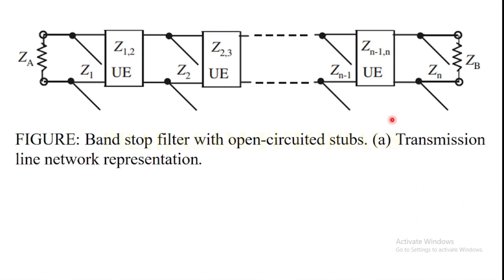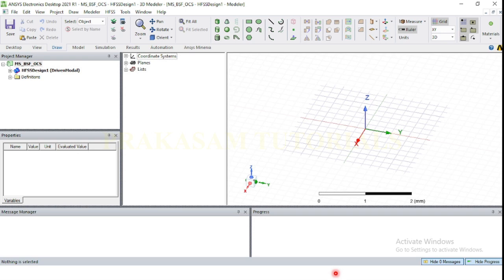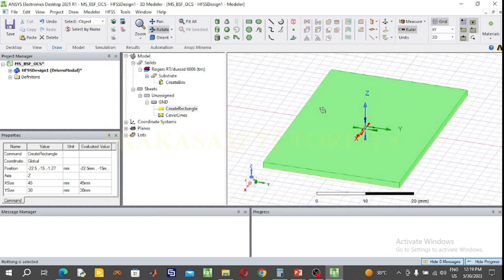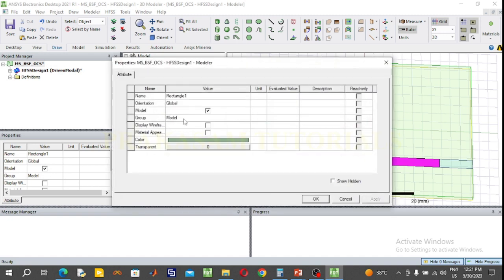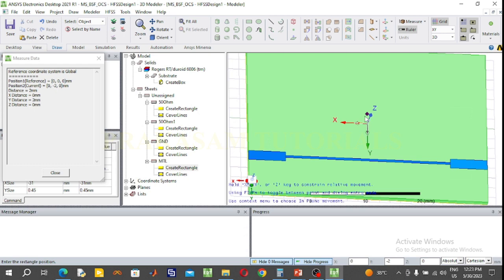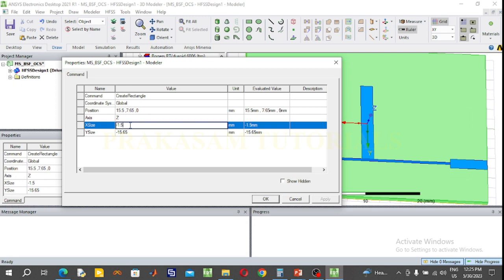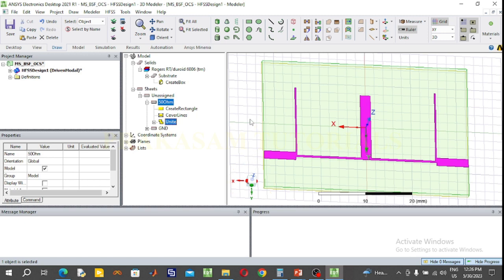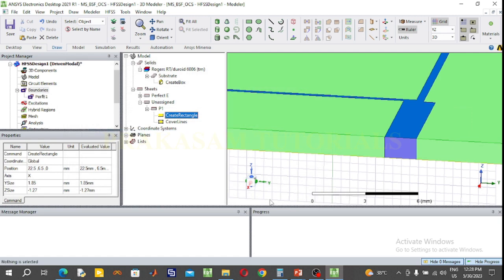Band stop filter with open circuited stub using HFSS